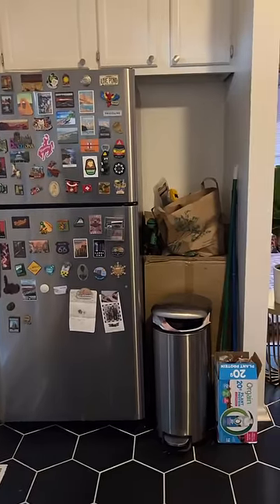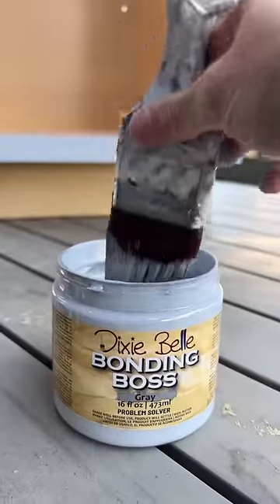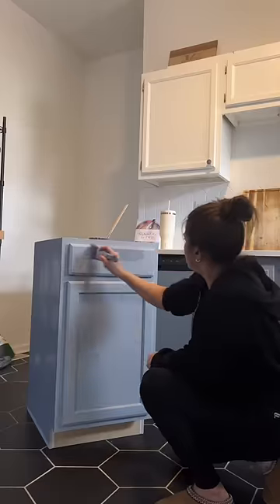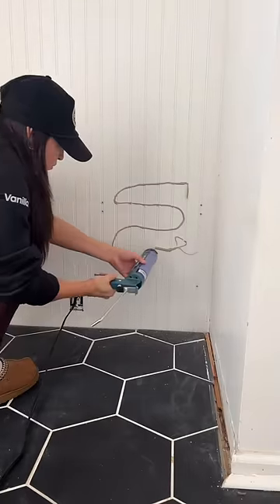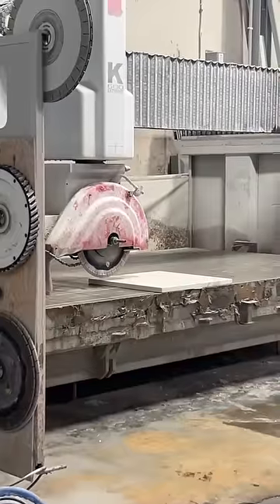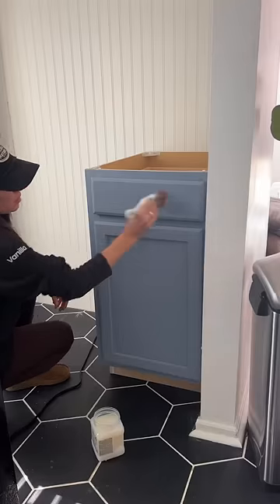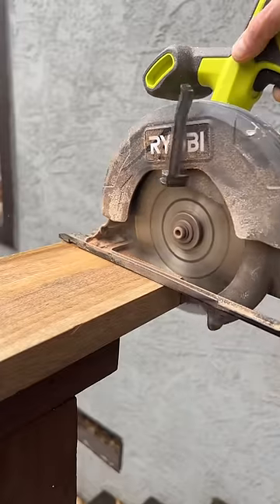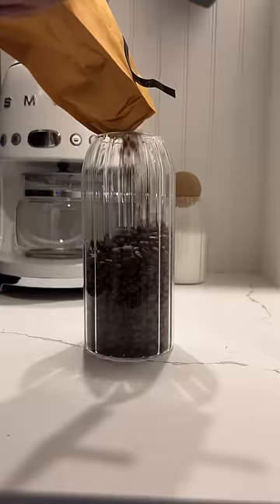I built a DIY Coffee Bar from Scratch!! 🤯☕️ @DixieBellePaint AD